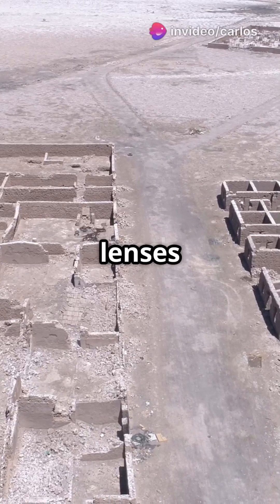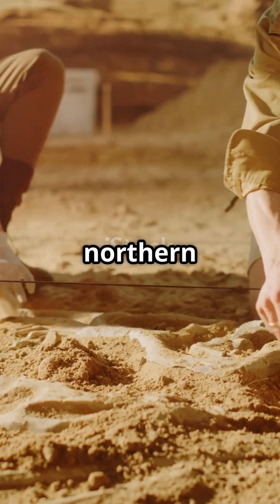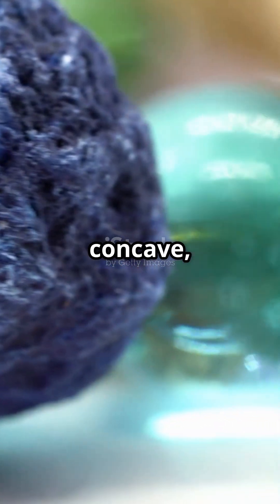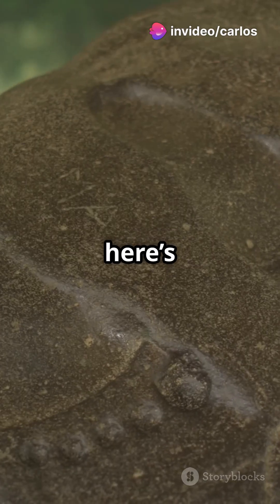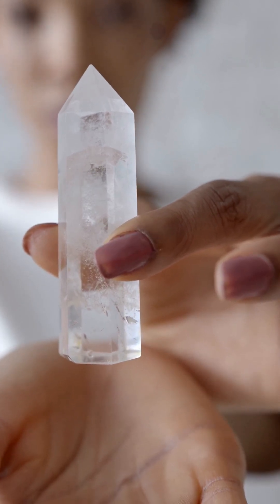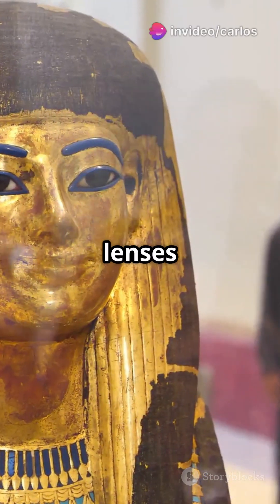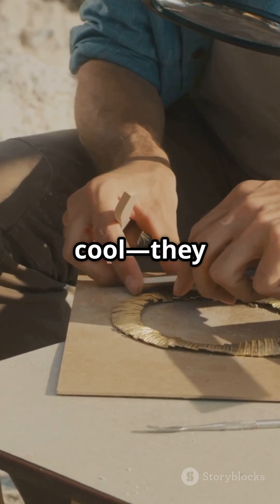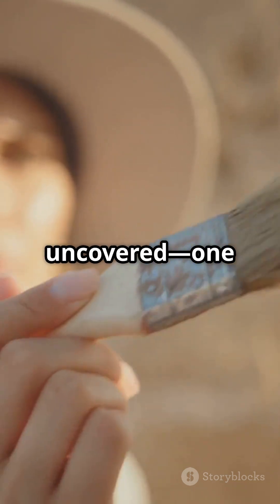Ancient Optics: Secrets of Chilean Lenses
AI Genereted

Dive into the captivating world of Ancient Optics in our latest short video, "Ancient Optics: Secrets of Chilean Lenses." Explore the arid deserts of northern Chile, where remarkable civilizations like the Atacameños and Tiwanaku thrived for centuries. Unearth the mystery of polished stones with unique convex and concave surfaces, revealing a sophisticated understanding of optical principles long before European contact.

Were these ancient lenses used for starting fires, magnifying textiles, or tying into astronomical ceremonies? Join us on this intriguing journey as we unveil the secrets of pre-Columbian science and challenge conventional wisdom about their intellectual achievements.